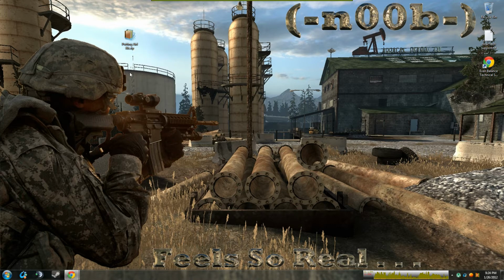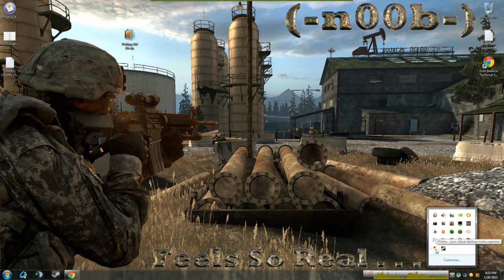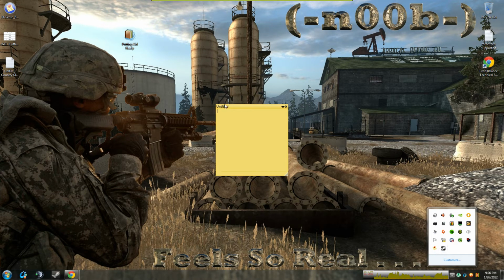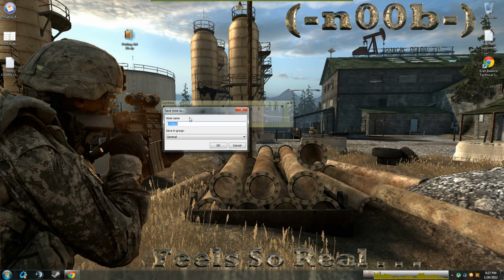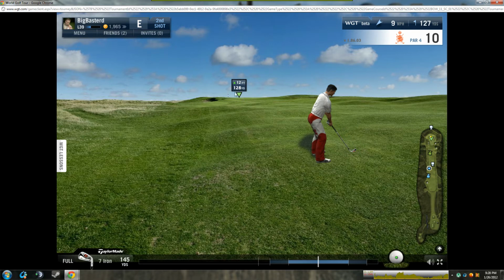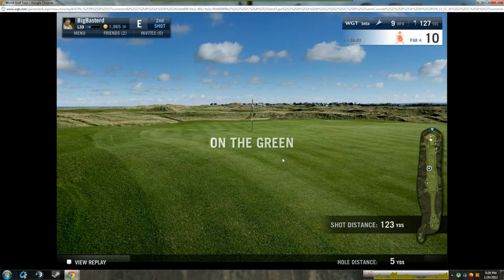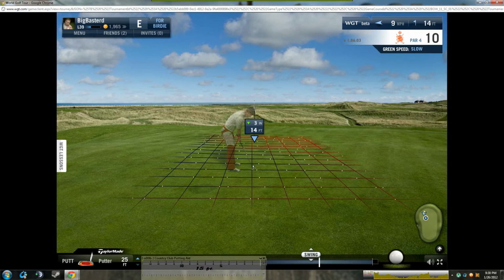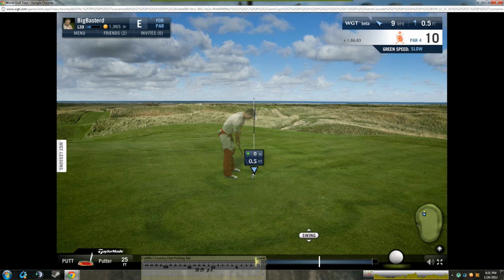(-n00b-) Country Club Putting Aid by BigBasterd.mkv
(-n00b-) Country Club Putting Aid by BigBasterd